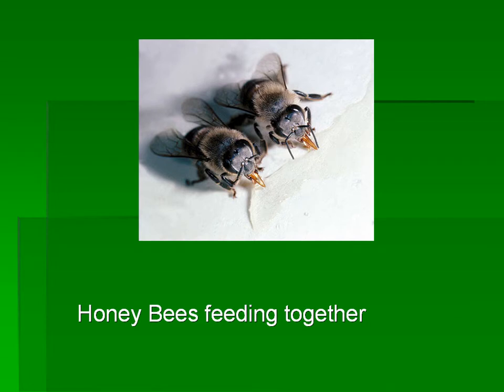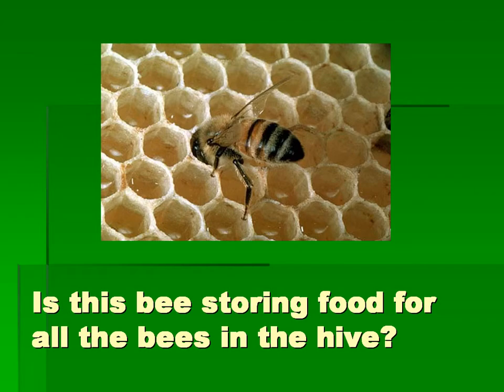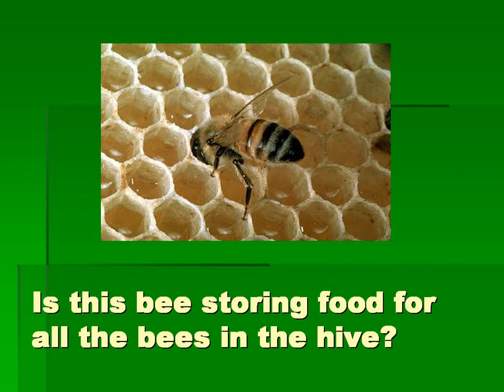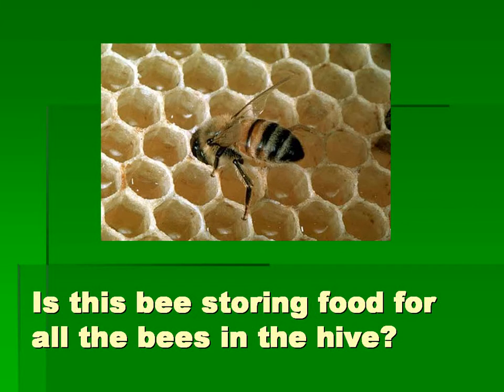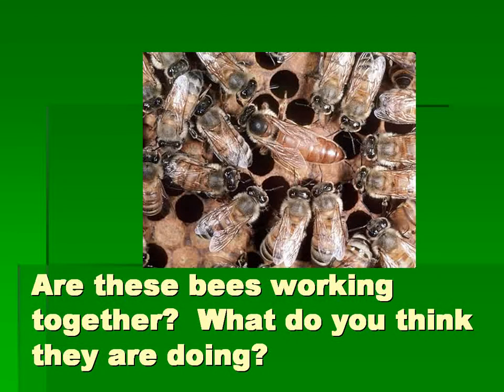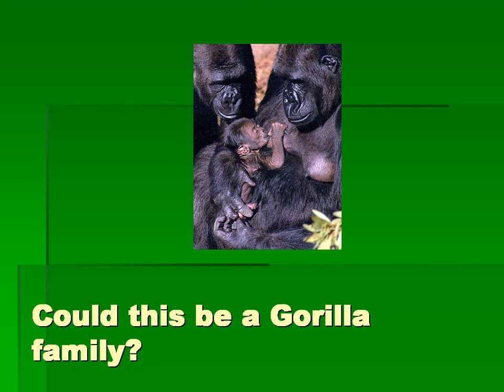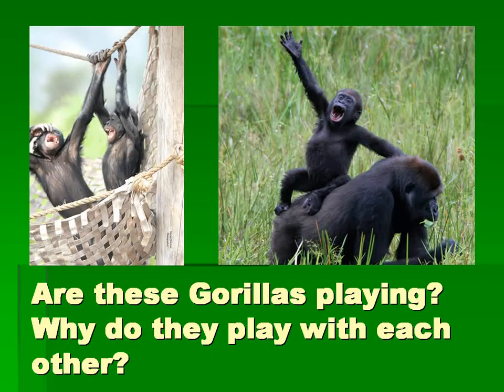Graphic Organizers 5013